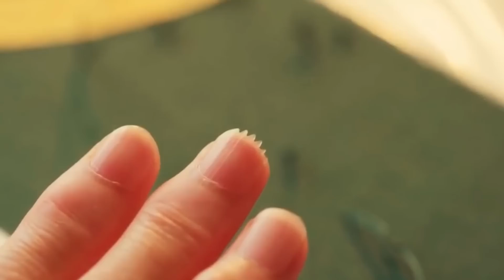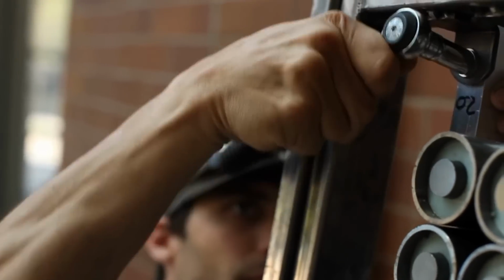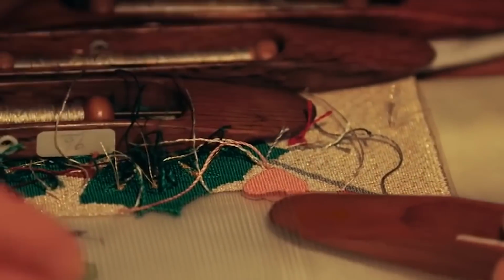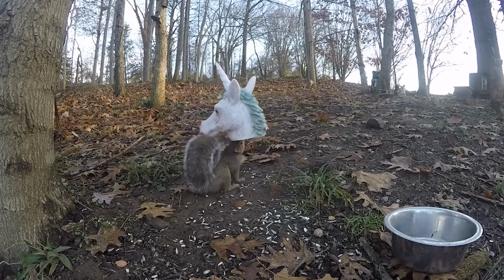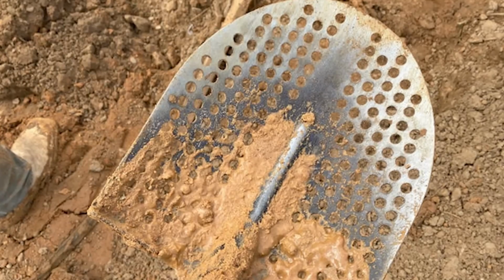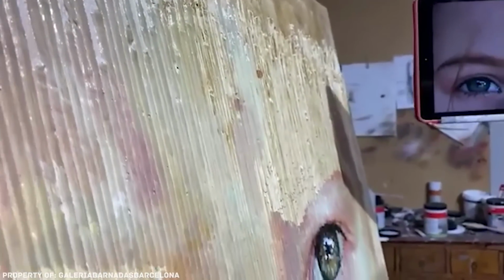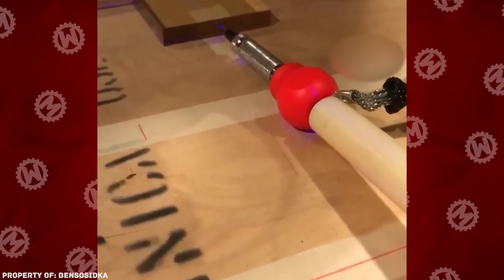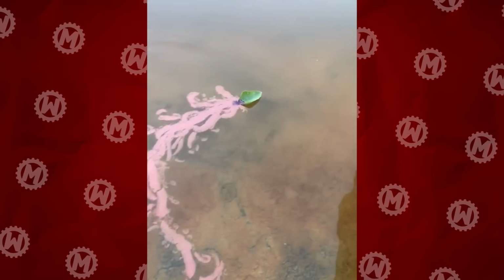20 Impressive Things That You Will See For The First Time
Have you ever seen some incredibly interesting stuff on the Internet and immediately rushed to share your discovery with a friend? Perhaps something like that happened to all of us. After all, there is an infinite number of amazing things and phenomena in the world, and thanks to social networks, we can take a look at them. Ready to be surprised? Then watch the video to the end to learn a lot of new stuff: for example, why corn comes in different colors and how the acoustic levitation works.

00:00 - Hello everyone!
00:42 - Perfect roast
01:40 - Magnetic dance
02:49 - Alien-looking corn
03:57 - Unusual nails (Preview)
04:33 - Swing for power
05:16 - Paper sculptures
06:03 - Medieval warriors
06:47 - Bizarre invention
07:18 - Miracle of nature
08:04 - Flying blades
08:48 - Lifehack for a gardener
09:15 - Fancy bed
09:54 - Vintage shopping list
10:28 - Live portraits
11:30 - Magic of physics
12:25 - Customized clouds
13:05 - Controlled lightning
13:52 - Fantastic invention
14:28 - Barista's trick
14:59 - Ink-propelled leaf